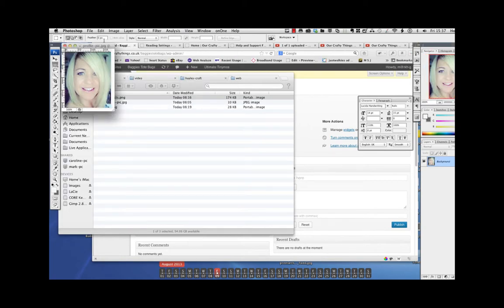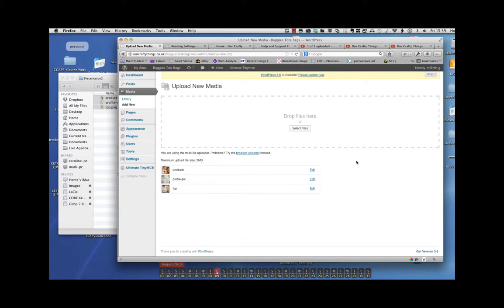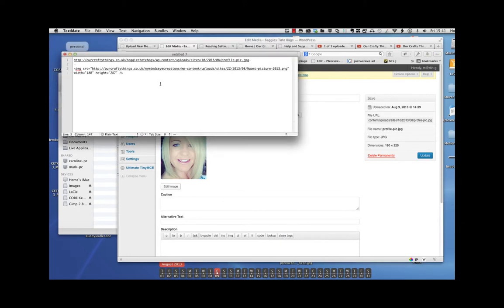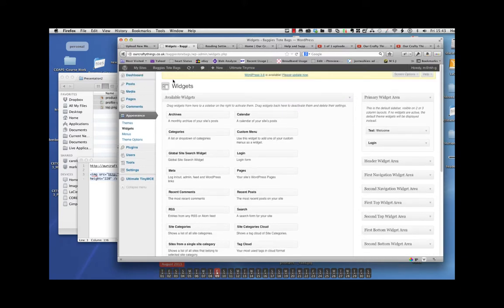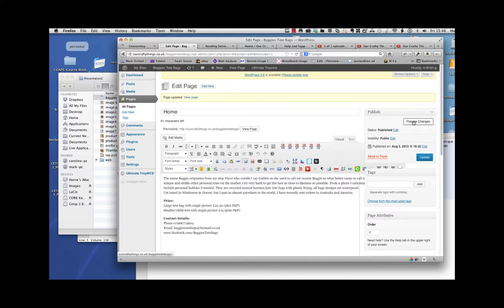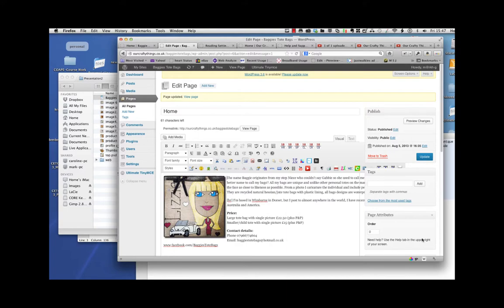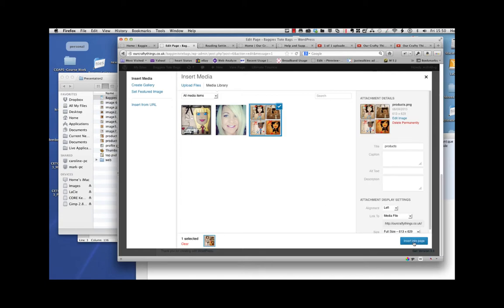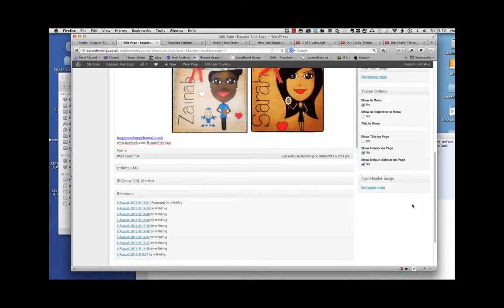Our Crafty Things 3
Final HD video, putting it all together - bringing in your images and putting them into a page - remember you can change the quality of this video by clicking on the cog wheel bottom right of the video.